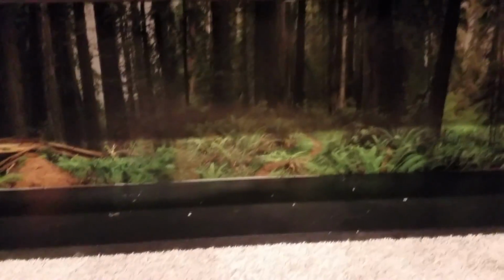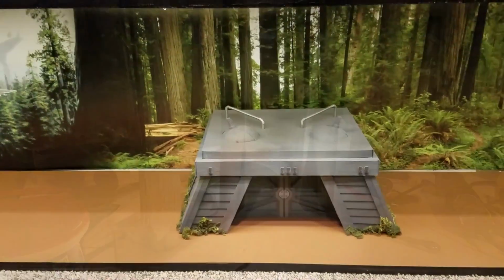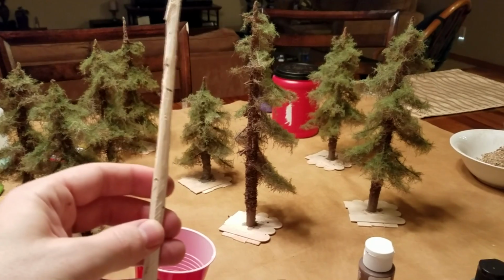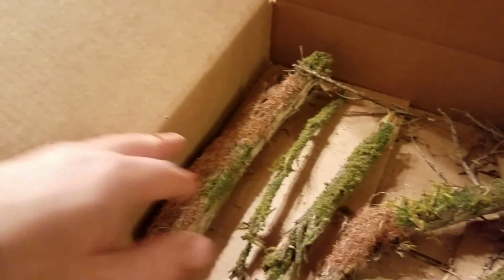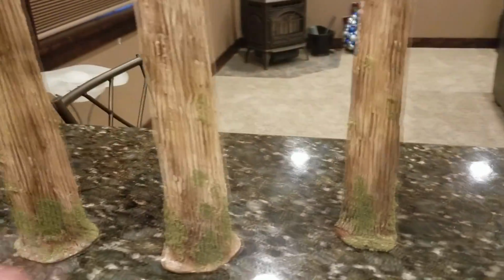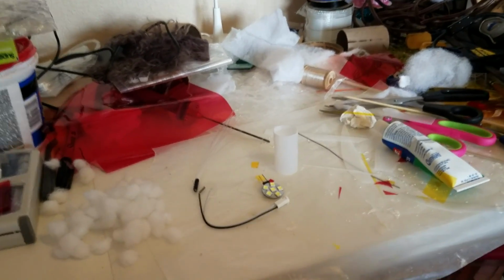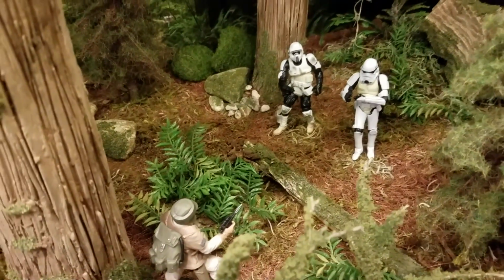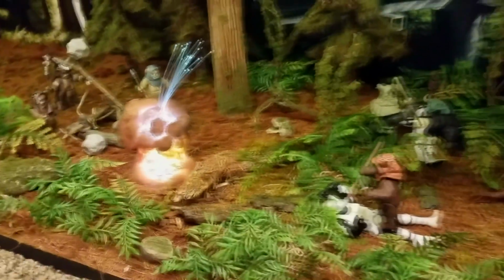Star Wars Battle of Endor Forest Diorama - MAKING OF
In this video I'll show you how I created a 10 foot x 16 inch x 18 inch Star Wars Battle of Endor Forest diorama.  The project took months to plan and several weeks to complete.  A part 2 video will be made later adding an Ewok village.  I hope you enjoy!